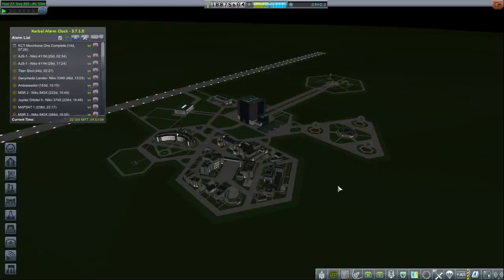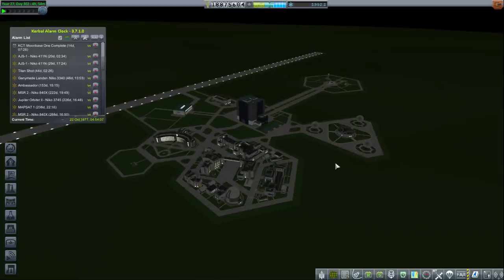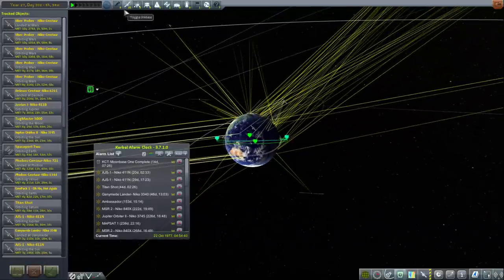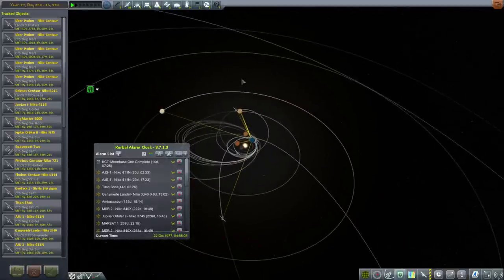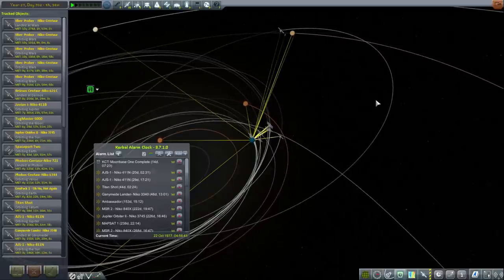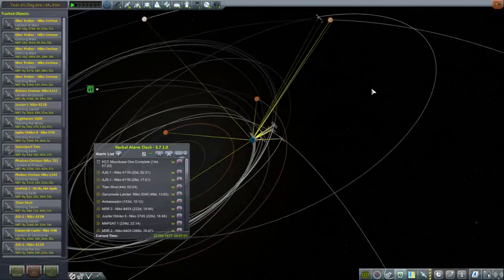Realism Overhaul in Kerbal Space Program 1.1.3 - 79 - Beyond History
I explain the transition to a new series which will continue this save.